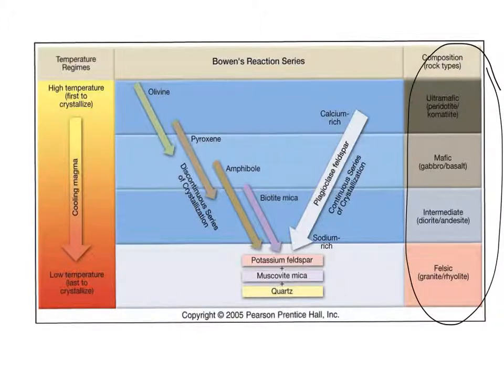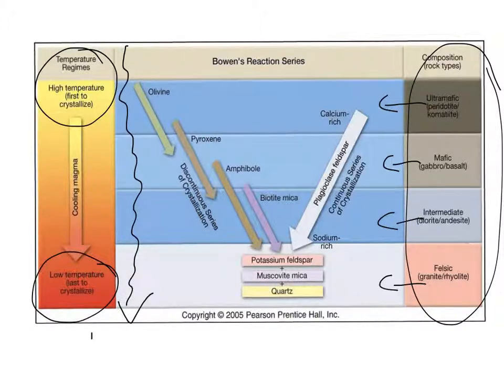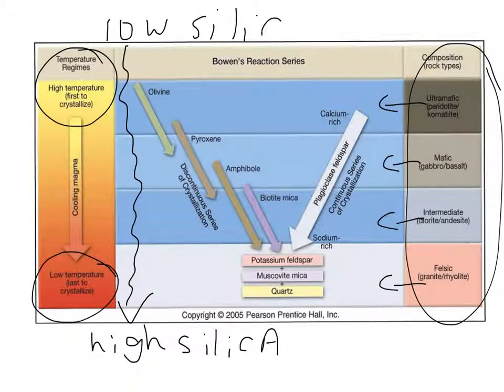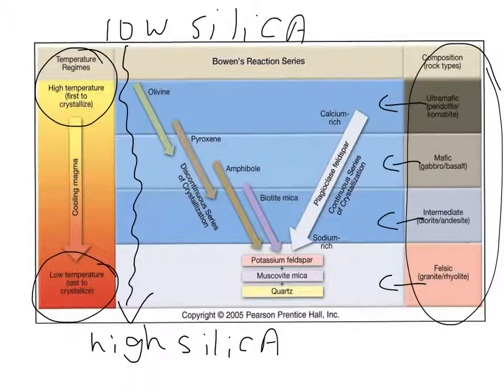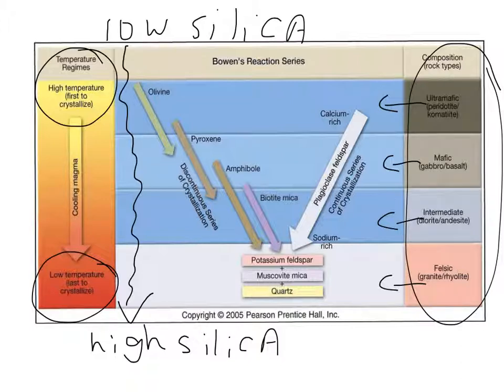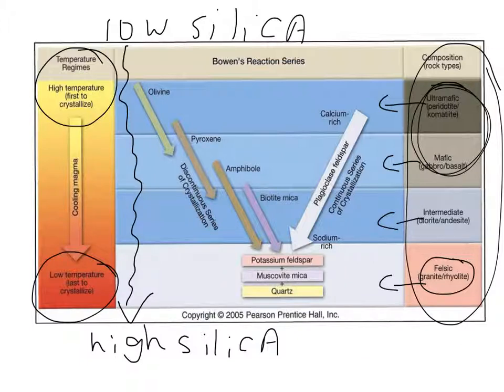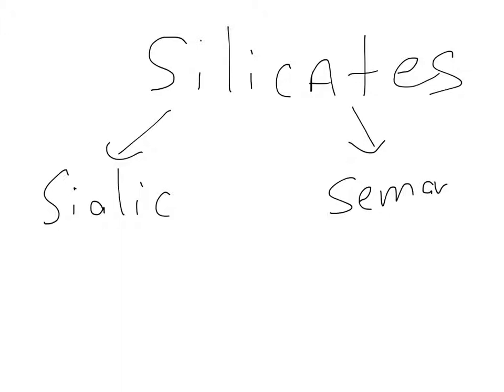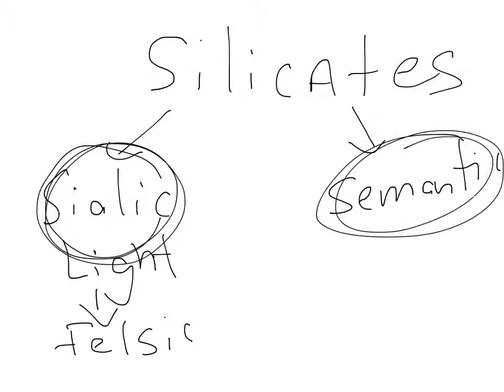Unit 3 - 20